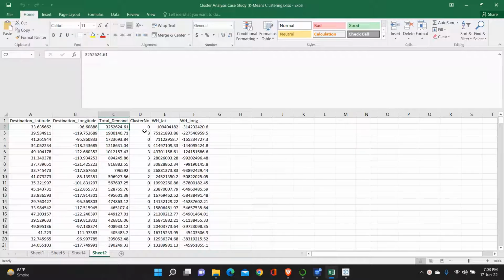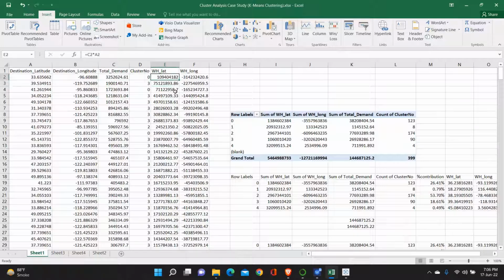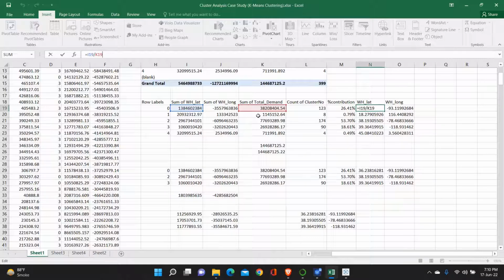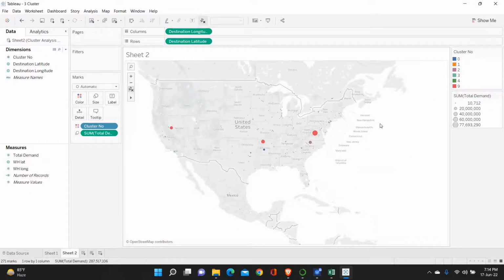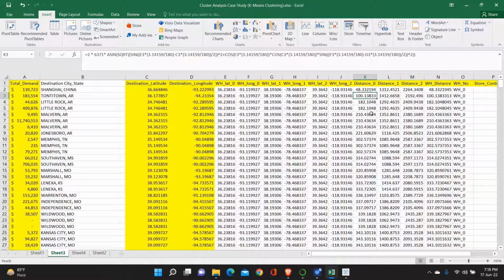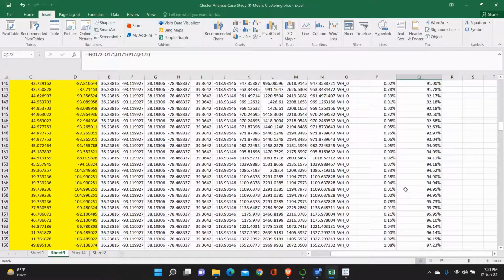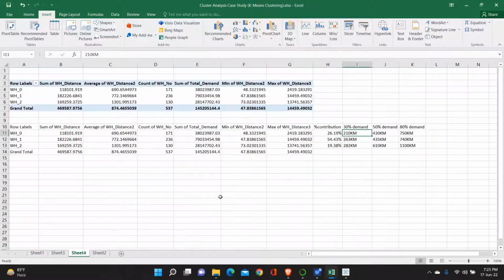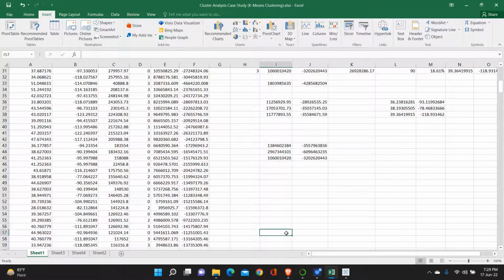Cluster Project (K Means Clustering) [Adv Excel, Tableau]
In this video I have explained Cluster Project using Advance Excel and Tableau, the insights that we have got from our cluster project is that we are able to calculate the minimum distance per store per demand, and create our warehouse at those center points, such that our logistic team could minimize their travel time and cost.